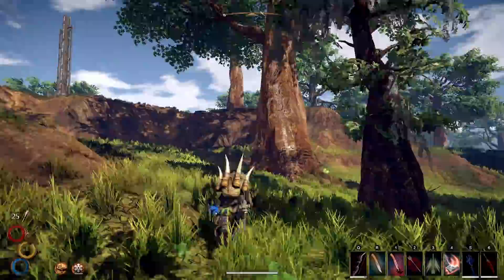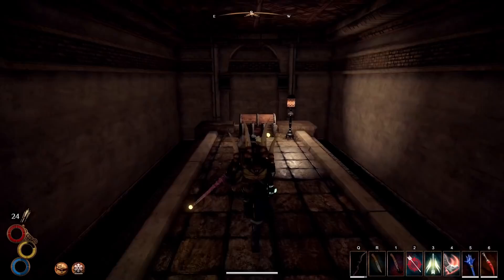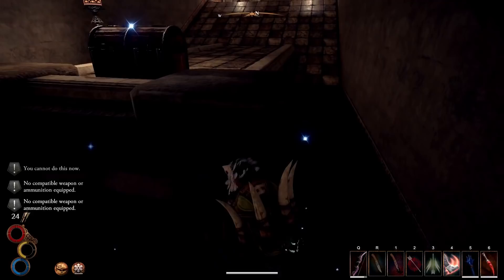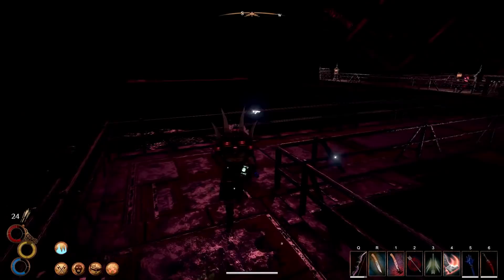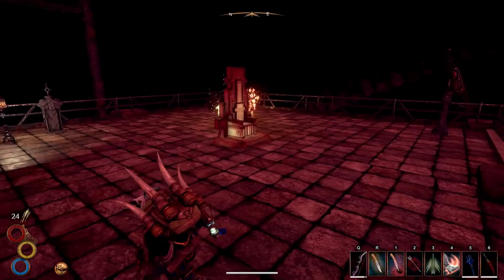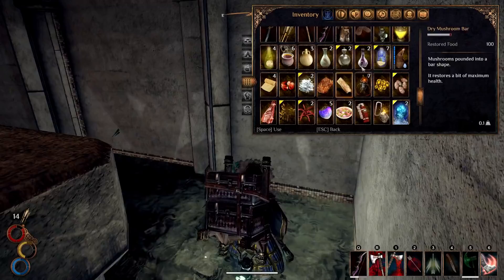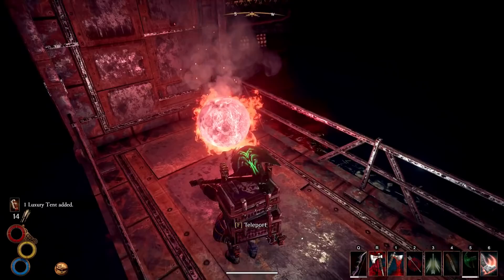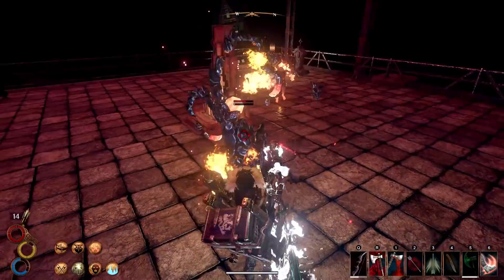Vigil Hidden Legacy Chest | Outward Rare Loot | Secret Area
While exploring through the Enmerkar Forest I came across a building called the vigil. At first it looks like a simple room with a chest but it has a hidden lever leading you deeper in. After a maze is accomplished a secret moon will lead you to the legacy chest.